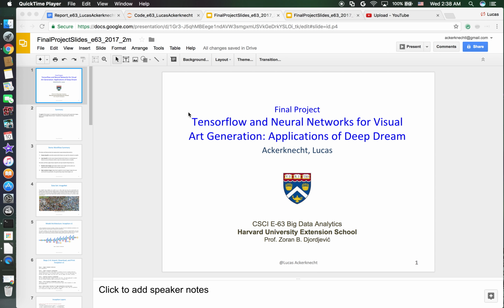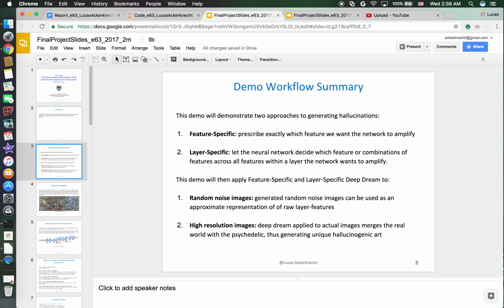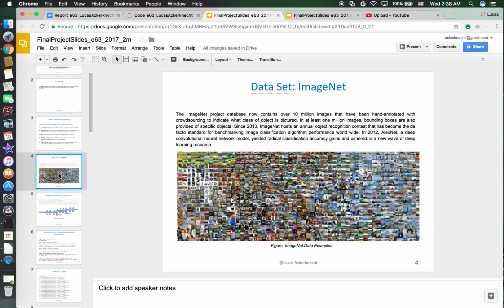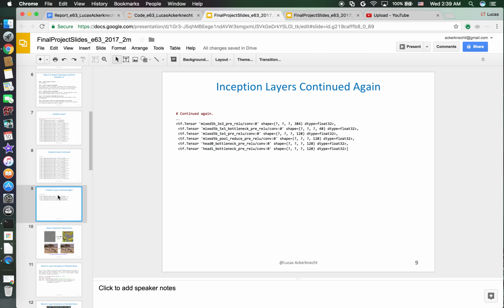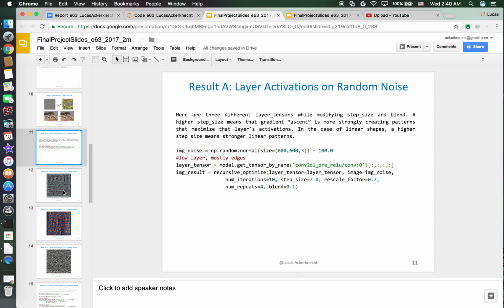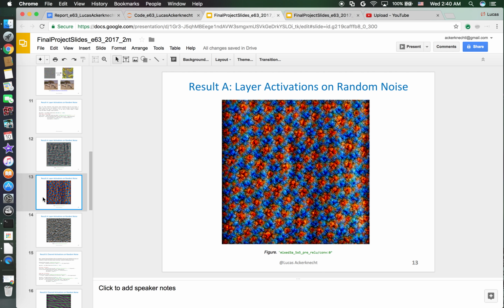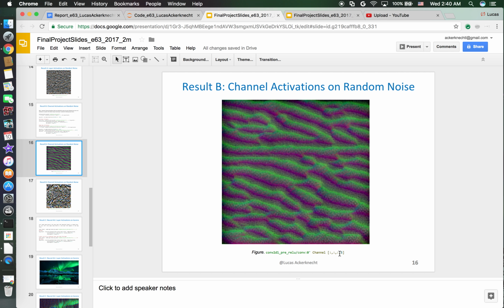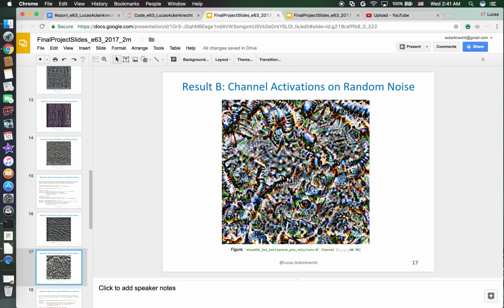e63 Big Data Analytics: 2m Video